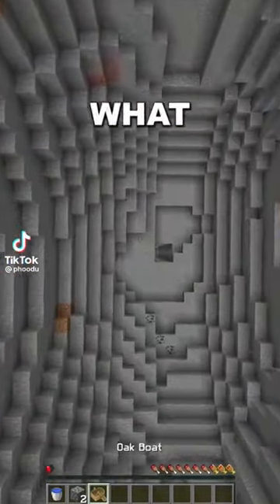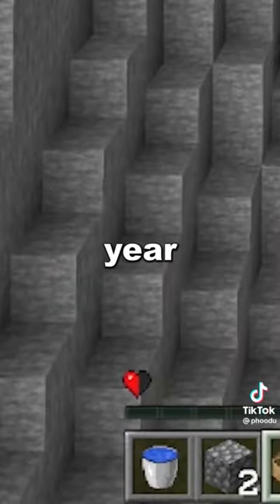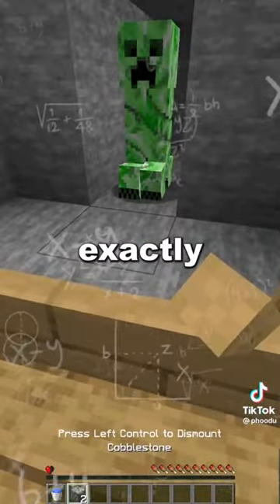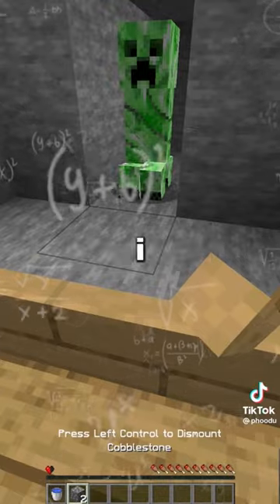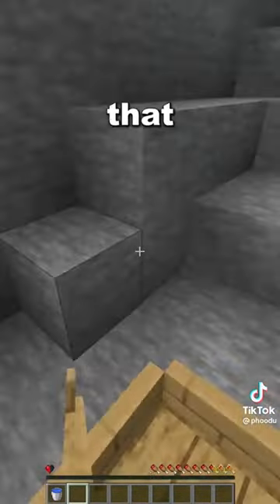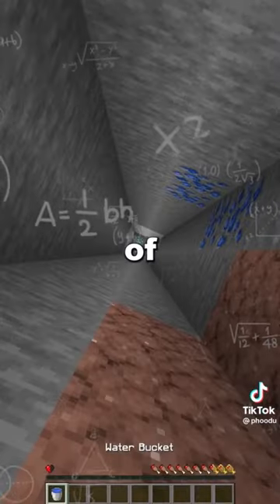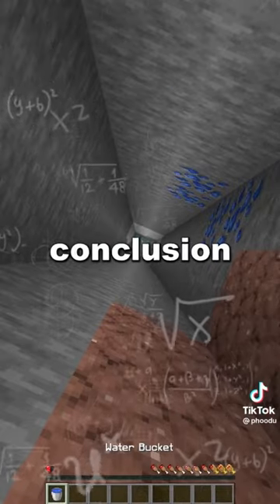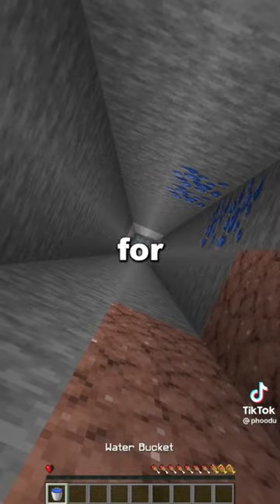16 October 2022